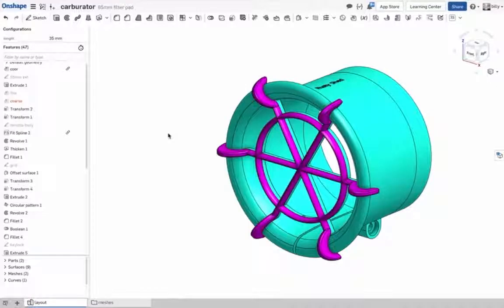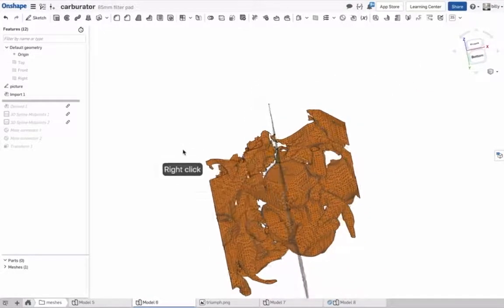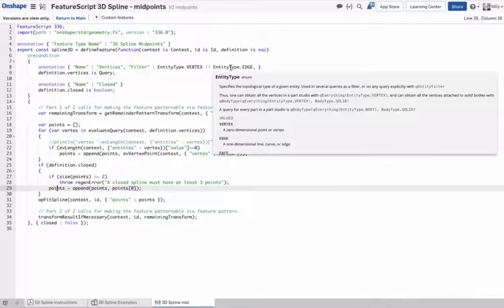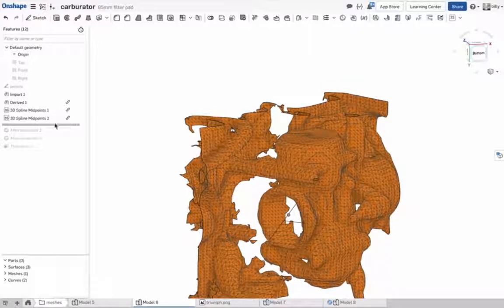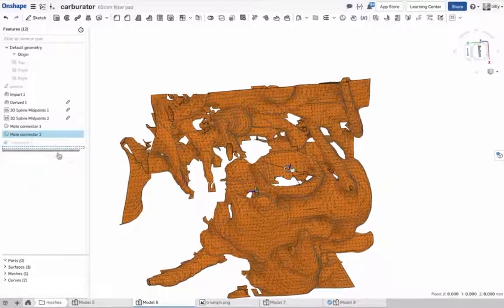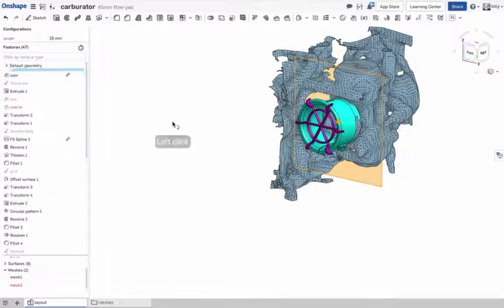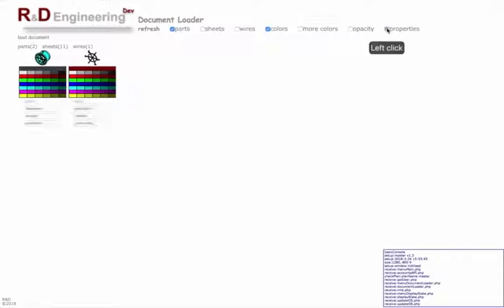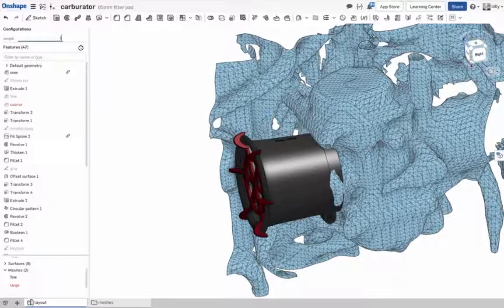new mesh techniques hb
R&D presents mesh techniques